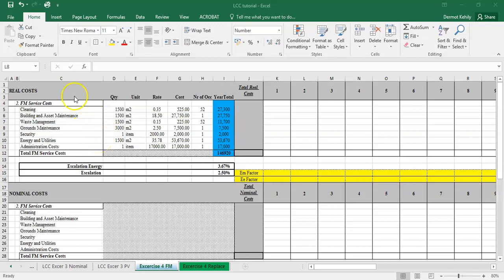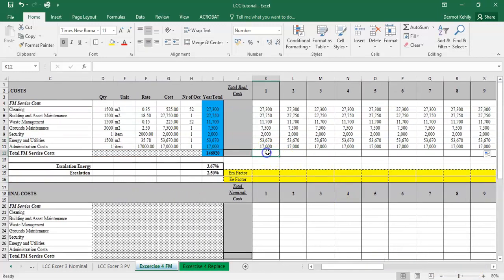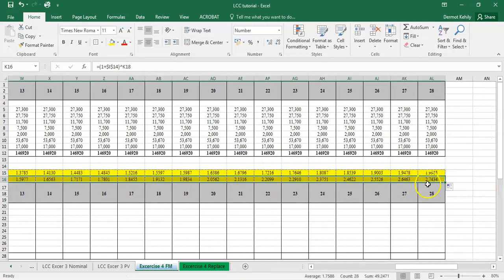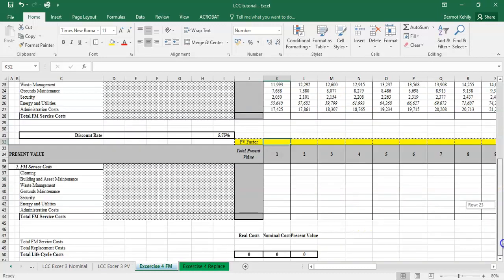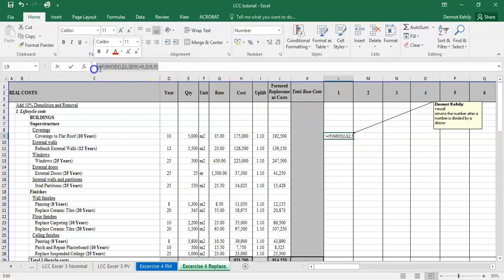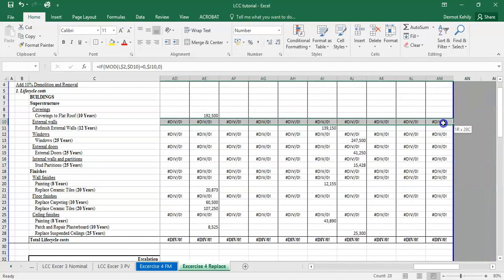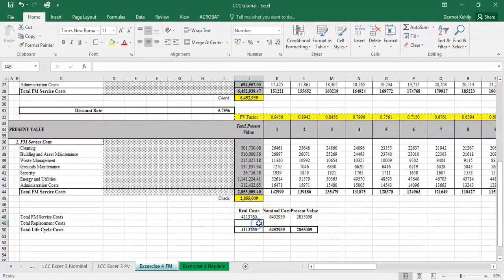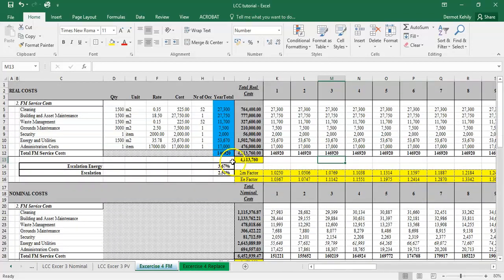LCC Excercise 4